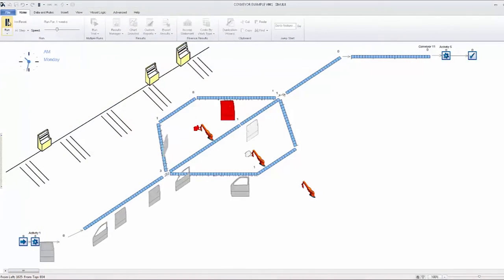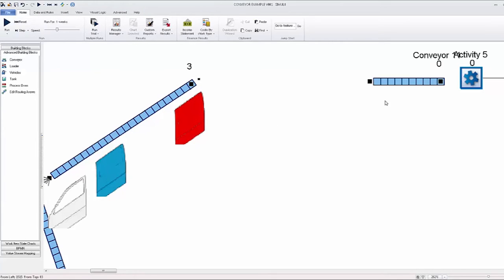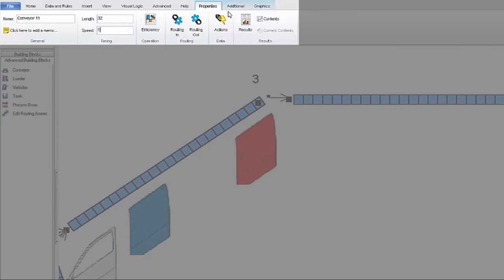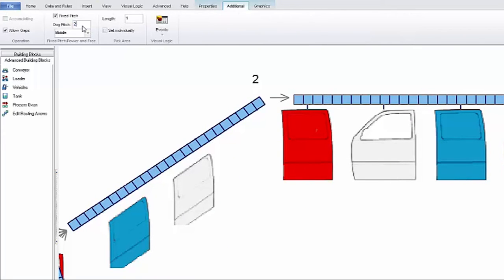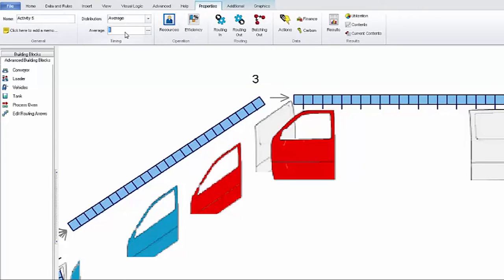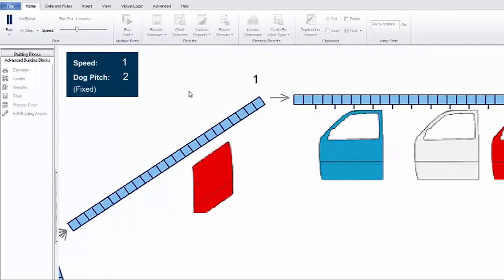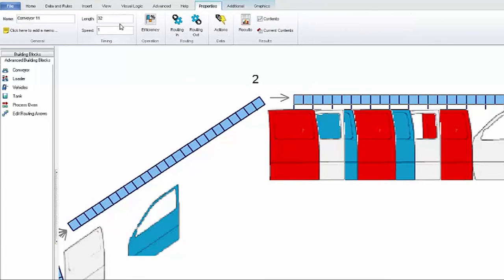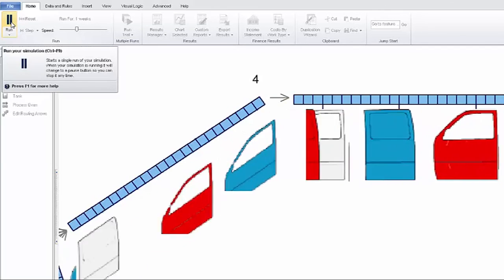Conveyor Functionality Feature Demo in SIMUL8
Watch as Ken Doole, our VP of Customer Relations and Glenn, our Support Specialist walks you through the conveyor functionality in SIMUL8.

OVERVIEW:
Our conveyors have been re-designed to accommodate industrial applications that demand a high degree of versatility.